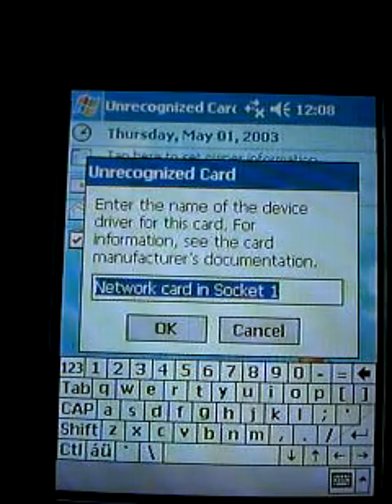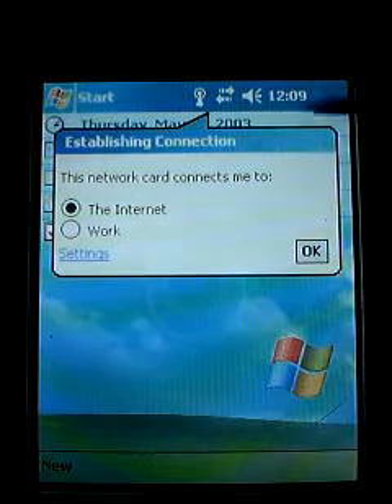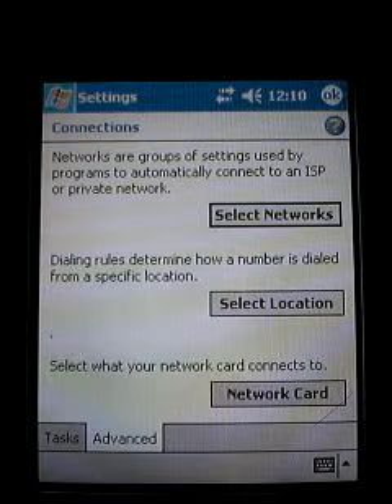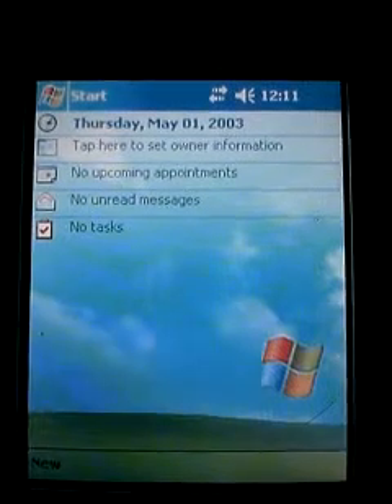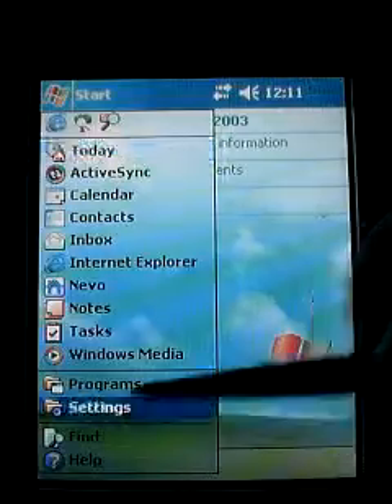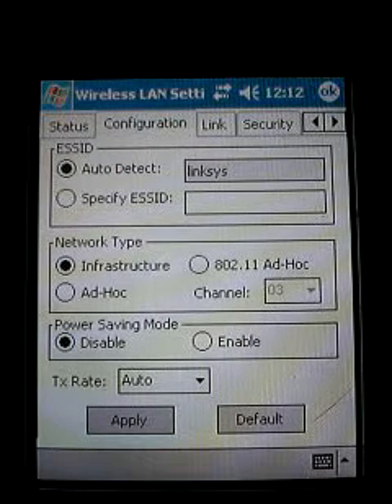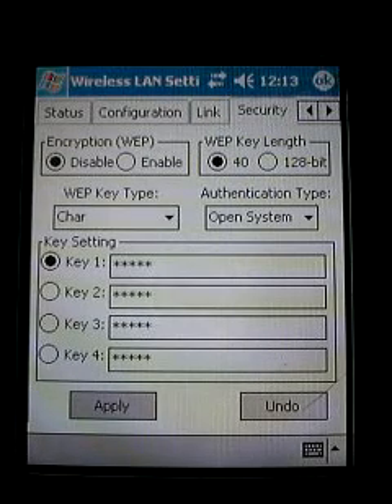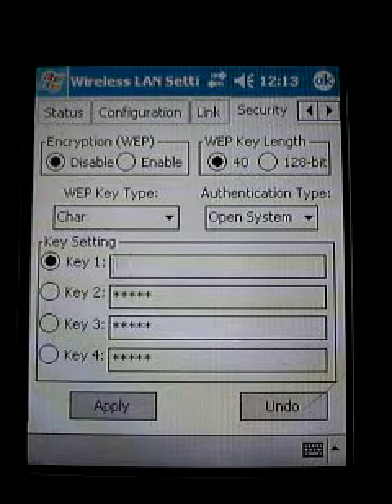Zlan Compact Flash Wifi Config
How to configure the Zlan wireless network card for eReader.